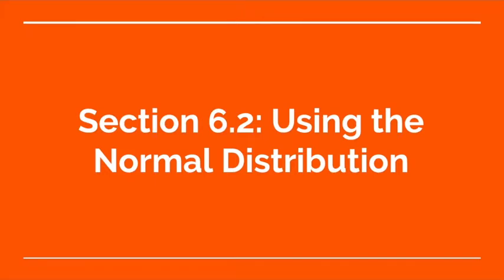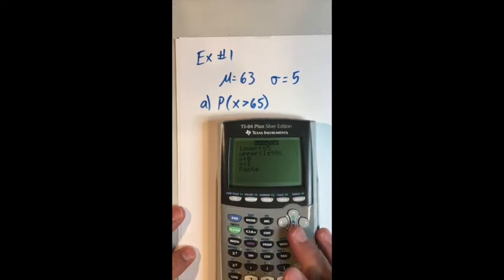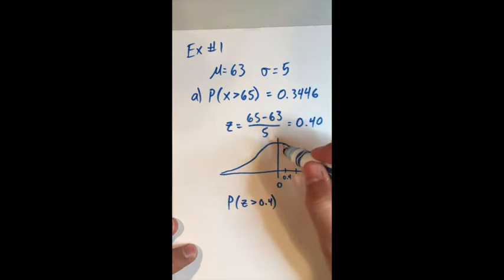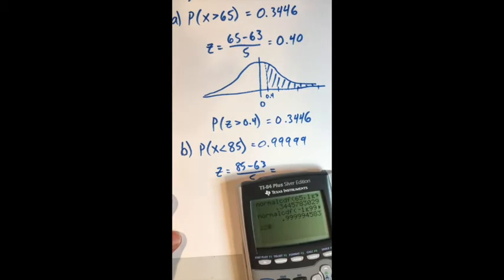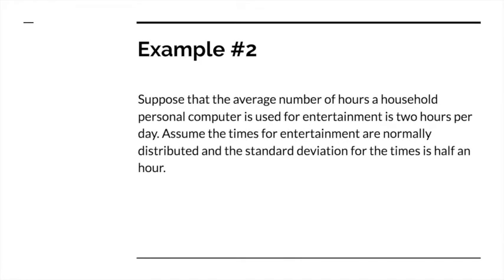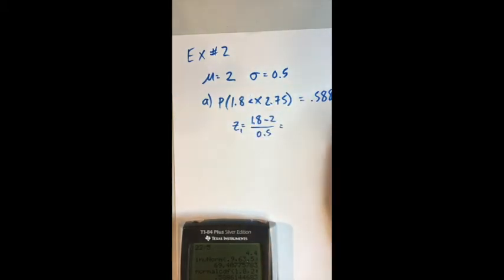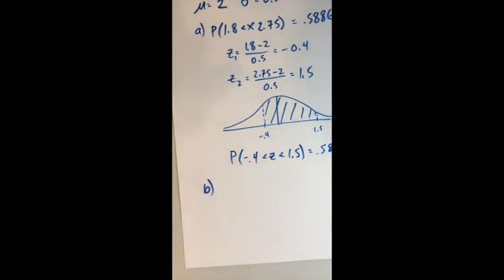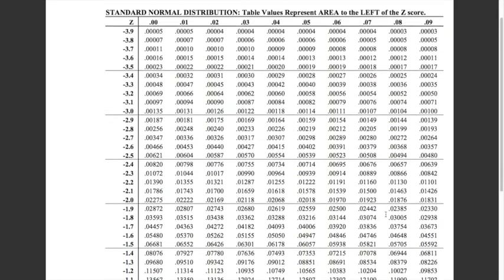Summer Stats Video 6.2